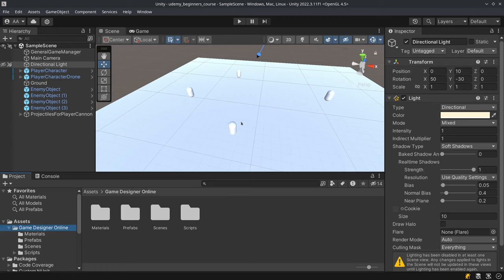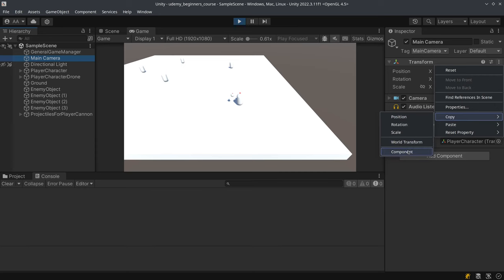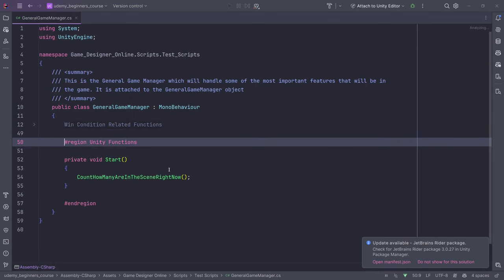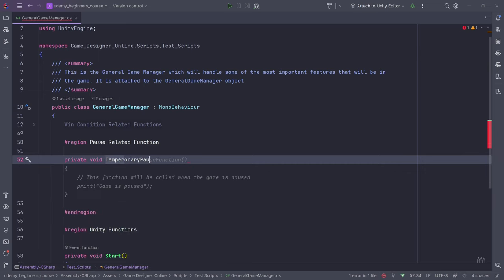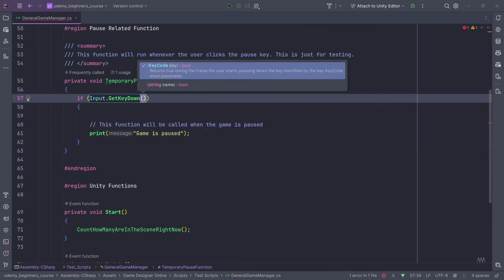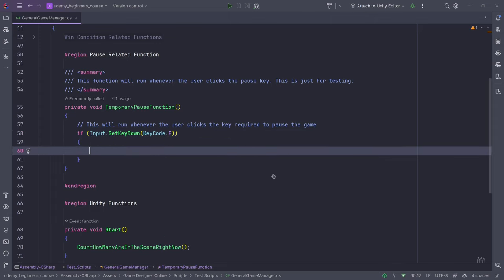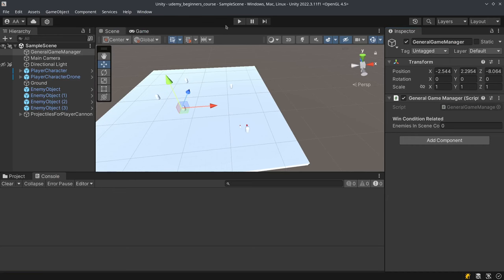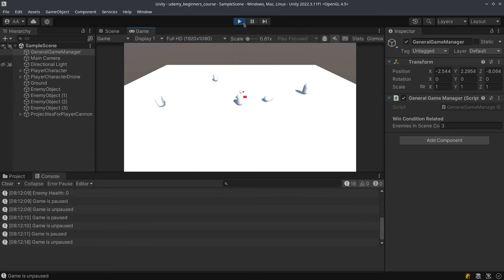How to Pause a Game Using the Unity Engine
This video is from one of my upcoming beginner's video game development course for freelancers. In this video, I will teach you how to use the simple Time.timeScale trick to pause the game. However, for a robust solution, and if your client is paying you really well, you should probably use a different solution. For example, put all of your logic inside of a huge if statement, so you can freeze it whenever you want, which is a far better solution than freezing the entire engine.